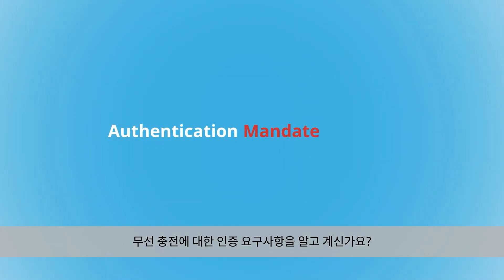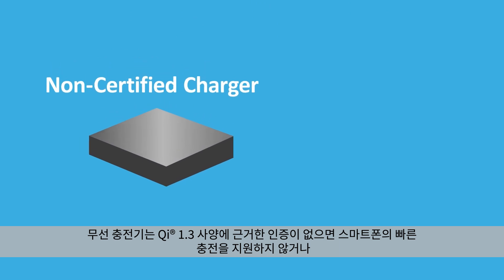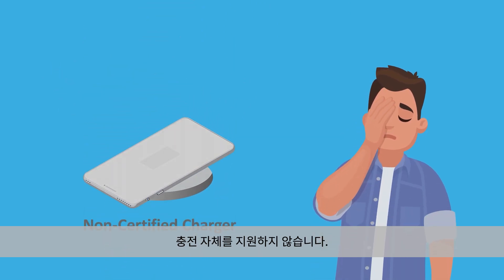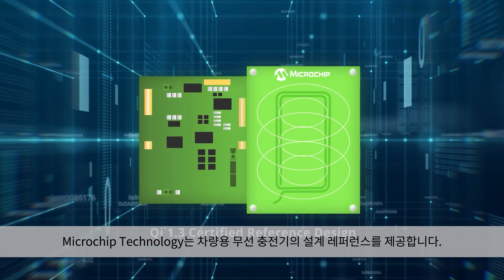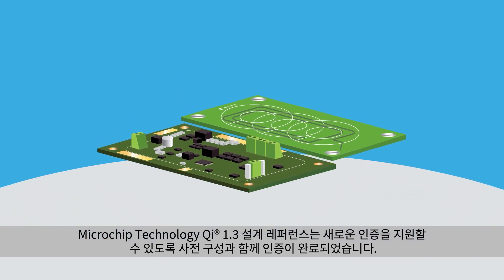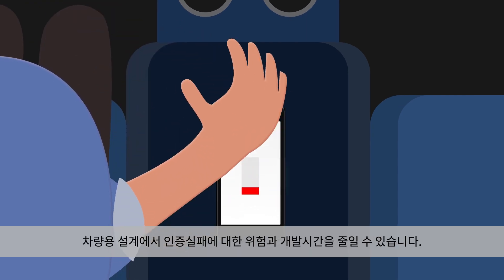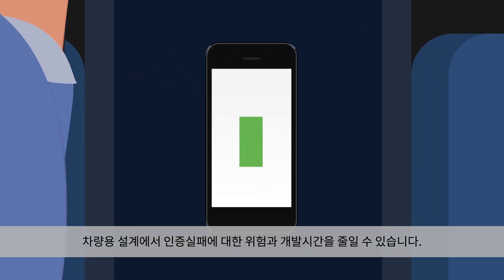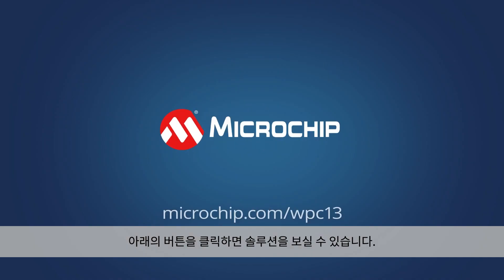Qi® 1.3 차량용 무선 충전의 편리한 설계를 위한 레퍼런스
Microchip차량용 Qi 1.3 레퍼런스 디자인은, Wireless Power Consortium의 필수 보안 인증을 포함하여 완벽한 무선 충전 솔루션을 제공합니다.